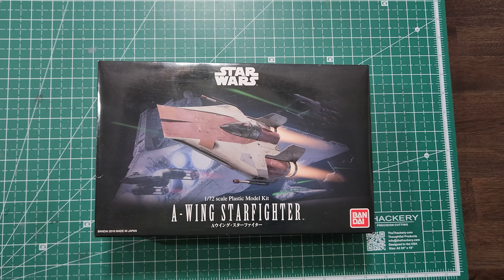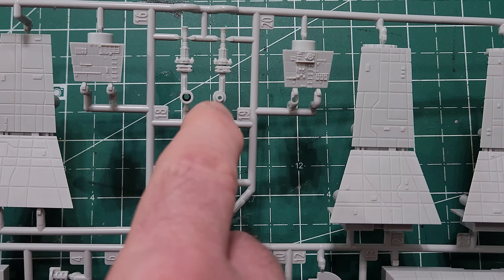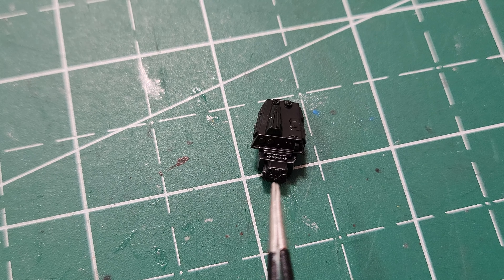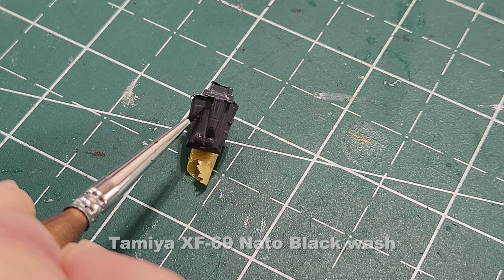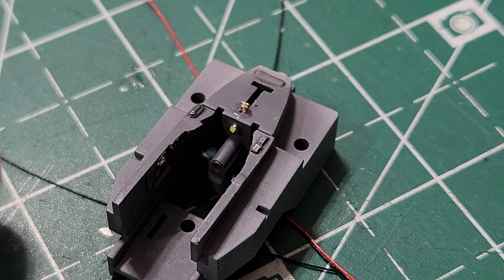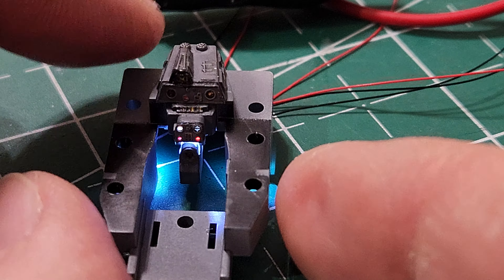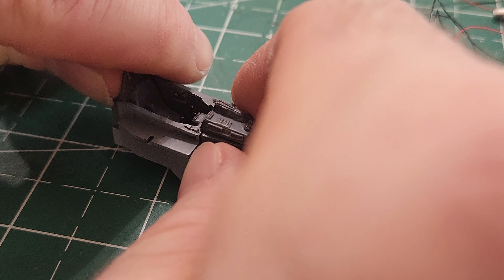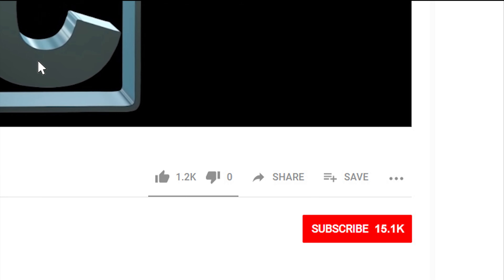Bandai 1/72 scale A-Wing model build Pt I Lighting cockpit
This video covers my initial review of the Bandai A-Wing model kit, as well as the build and lighting of the cockpit.